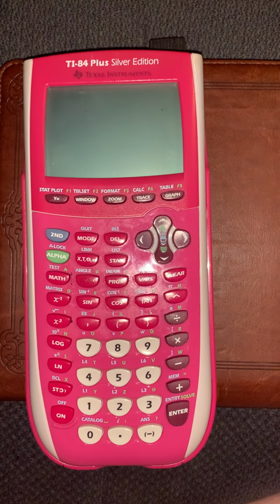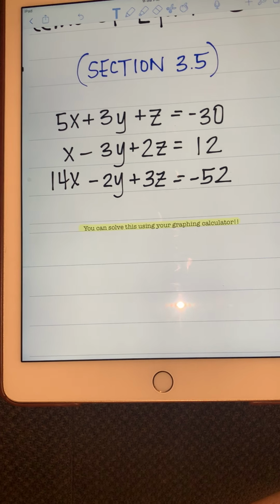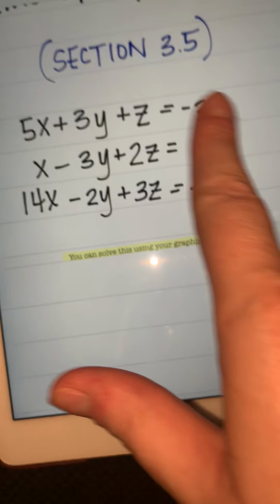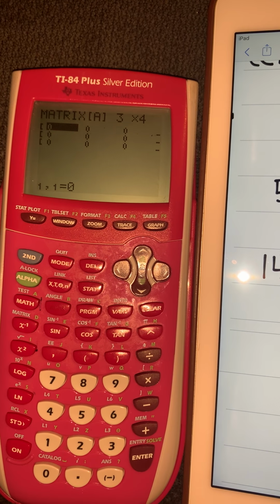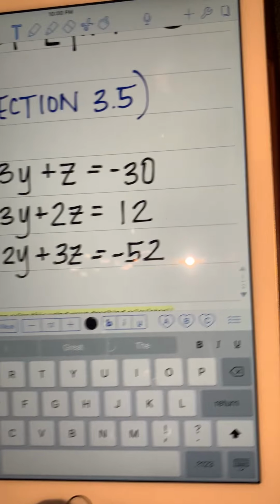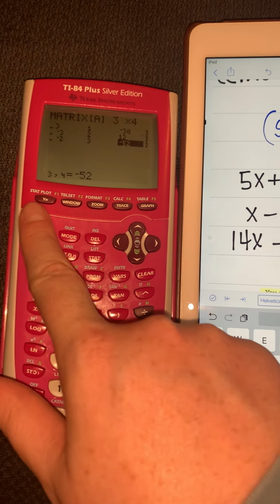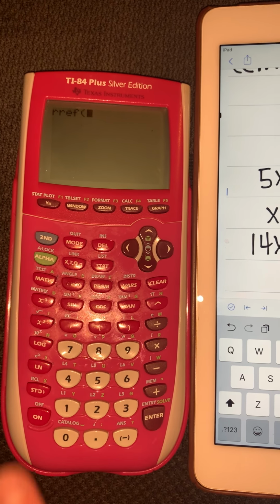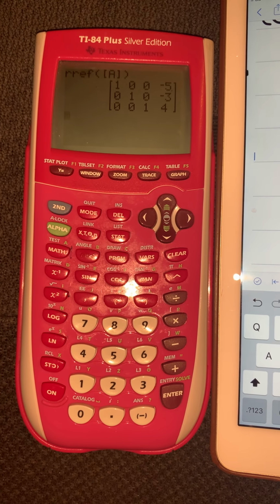Using a TI-84 to Solve a System of Three Equations in Three Variables